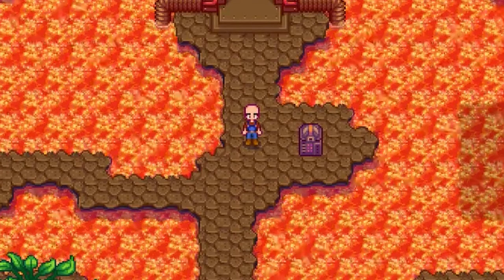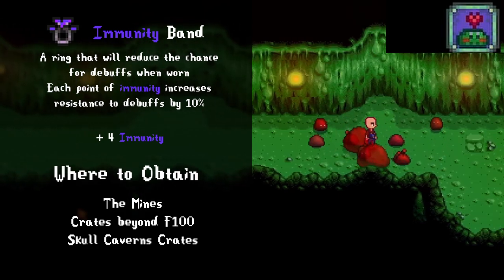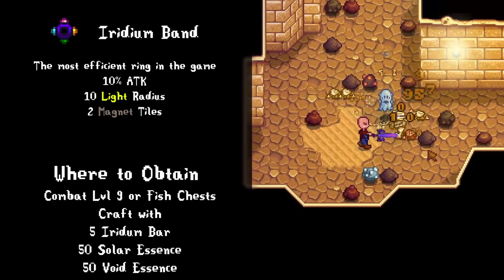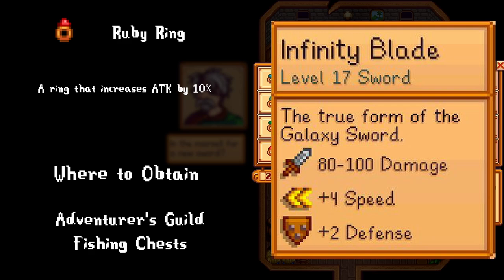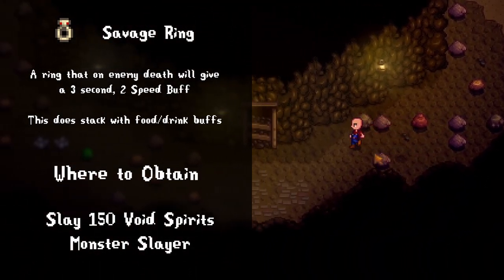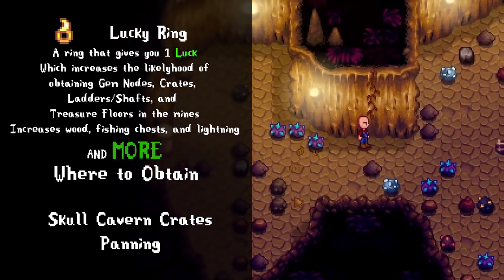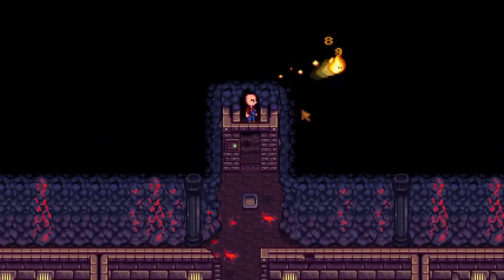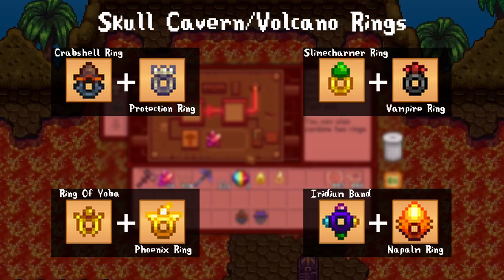What are the best rings to use in Stardew Valley? - Stardew Valley Ultimate Ring Guide and Combos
It's been over 2 years since the release of Ginger Island for Stardew Valley. With it's release, there is now something called the Forge which lies atop the Volcano Dungeon. The purpose of the forge is to create incredibly strong/fun items. Since my community asked like 2 years ago about rings and ring combinations, I figured it's better late than never to release a video on it, right?

0:32  Small Glow Ring
0:52 Glow Ring
1:03 Small Magnet Ring
1:17 Magnet Ring
1:28 Immunity Band
1:58 Glowstone Ring
2:19 Sturdy Ring
2:42 Warrior Ring
2:57 Ring of Yoba
3:13 Thorns Ring
3:23 Iridium Band
3:51 Amethyst Ring
3:59 Aquamarine Ring
4:14 Emerald Ring
4:23 Jade Ring
4:43 Ruby Ring
5:03 Topaz Ring
5:23 Burglar Ring
5:40 Crabshell Ring
6:05 Napalm Ring
6:28 Savage Ring
6:54 Slime Charmer Ring
7:23 Vampire Ring
7:53 Lucky Ring
8:34 Hot Java Ring
8:53 Protection Ring
9:17 Soul Sapper Ring
9:38 Phoenix Ring
10:29 Best Ring Combinations
11:46 Fun SC/Volcano Combinations